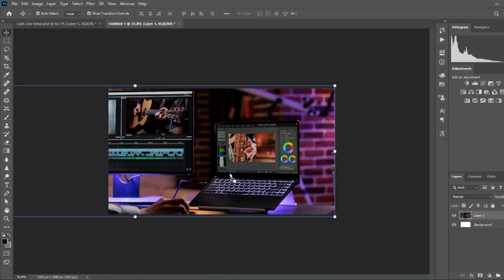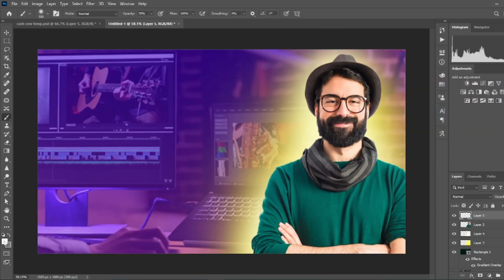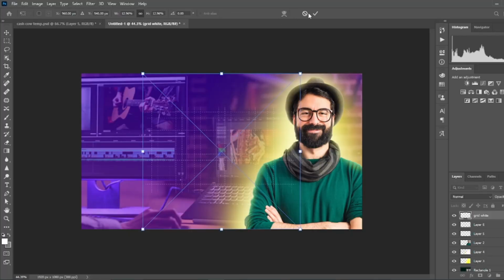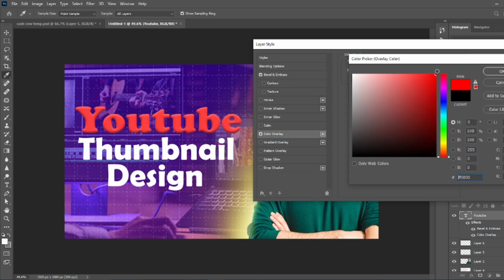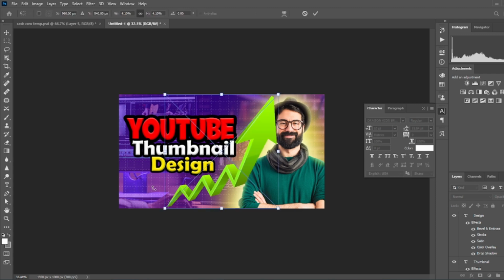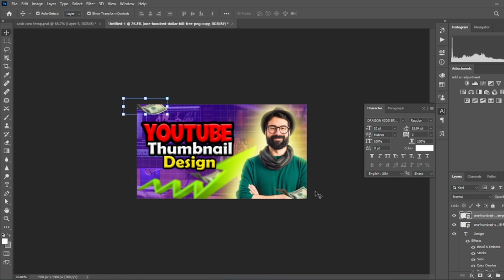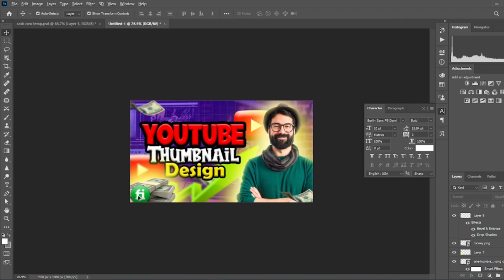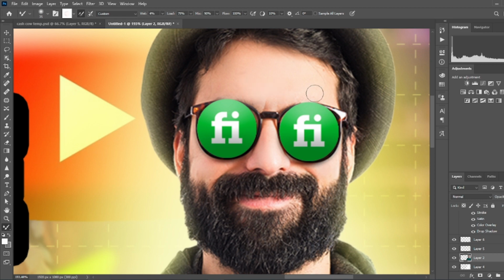Design Attractive YouTube thumbnail design in adobe photoshop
In this video, we'll guide you through creating an eye-catching YouTube thumbnail using Adobe Photoshop. Whether you're a beginner or an experienced designer, you'll find valuable tips and techniques to make your thumbnails stand out.

What you'll learn:

How to import and adjust background images
Adding and removing backgrounds from your main character
Using gradients and blending options for stunning effects
Adding highlights and shadows to enhance depth
Using brushes to create soft, glowing effects
Incorporating text with professional-looking fonts and styles
Adding and adjusting PNG elements for a unique touch
Tips for maintaining a cohesive design that aligns with your brand

A well-designed thumbnail can significantly increase your video’s click-through rate, attracting more viewers to your content. Our step-by-step tutorial ensures you can create professional-quality thumbnails even if you're new to Photoshop.